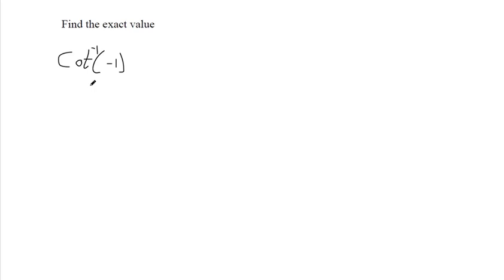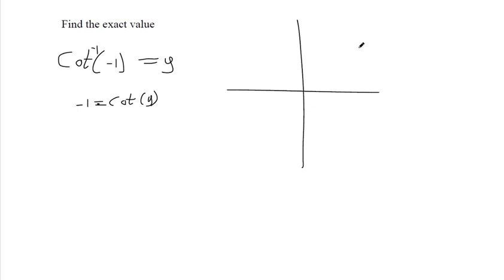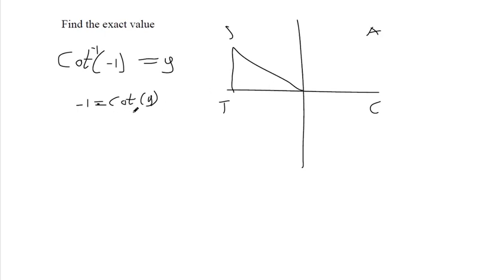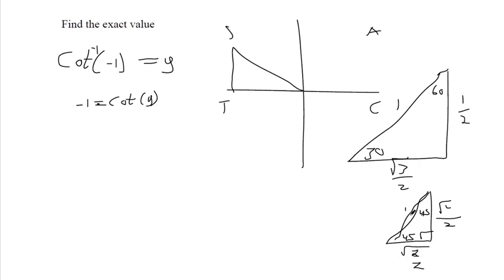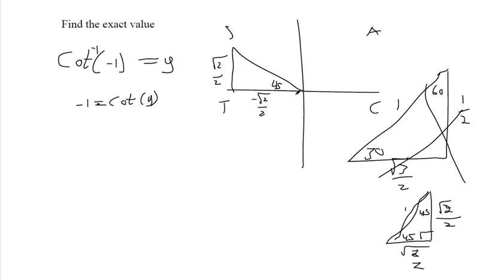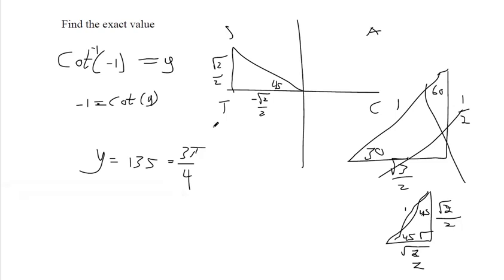Find the exact value of arccot of negative 1